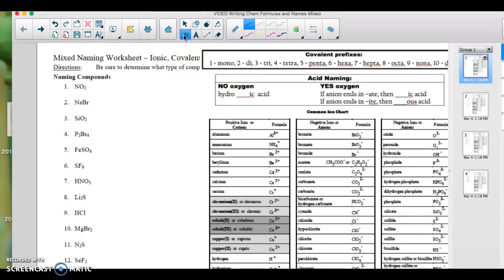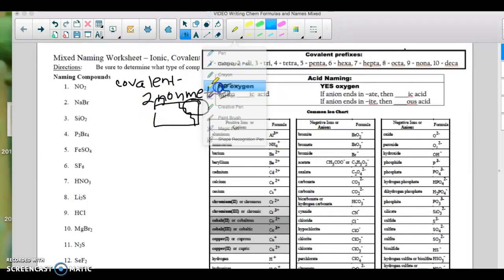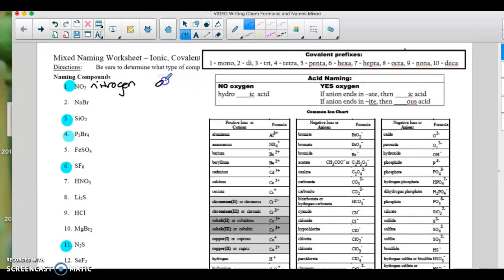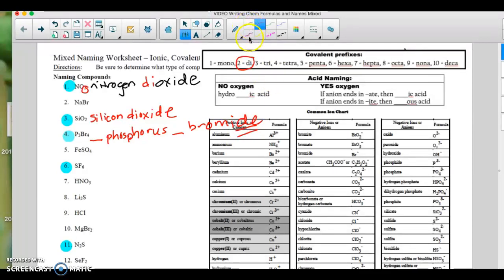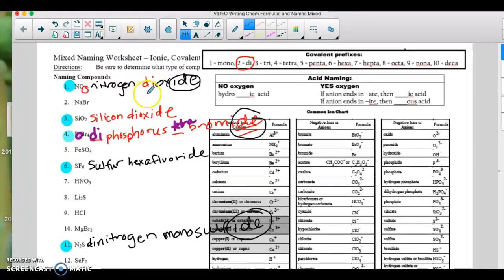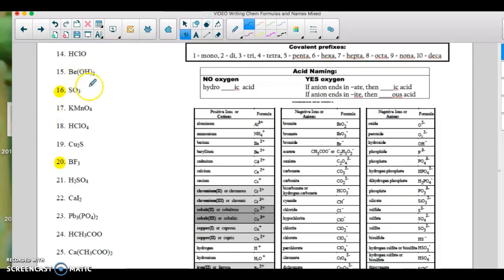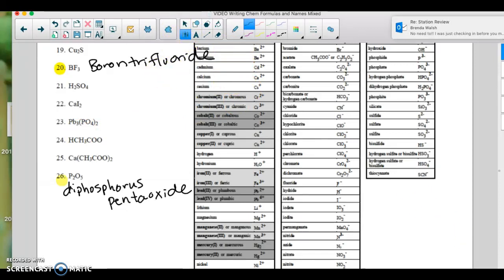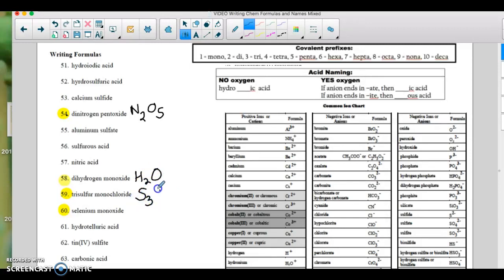EPHS CHEM Naming and Writing Chemical Formulas for Covalent Compounds